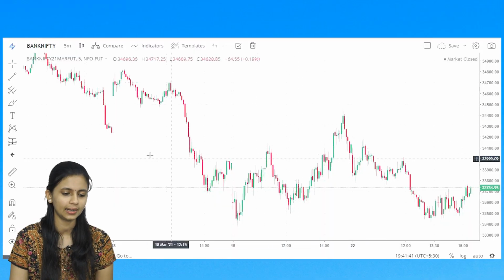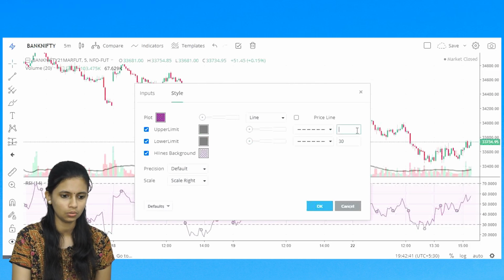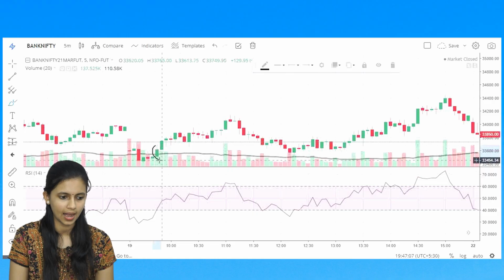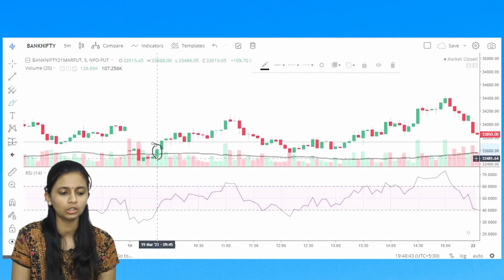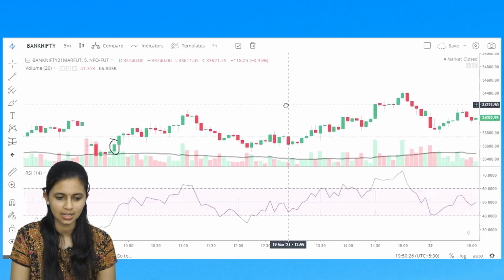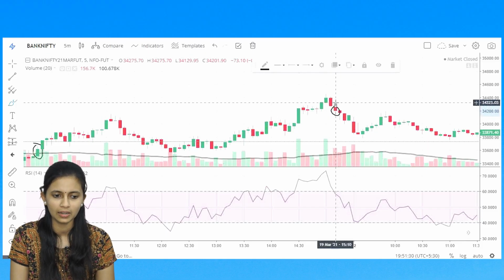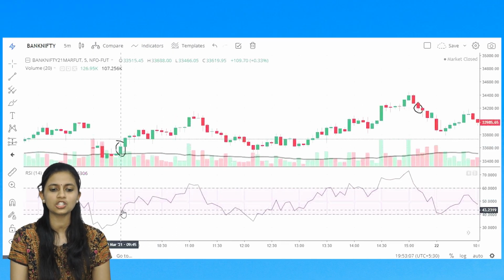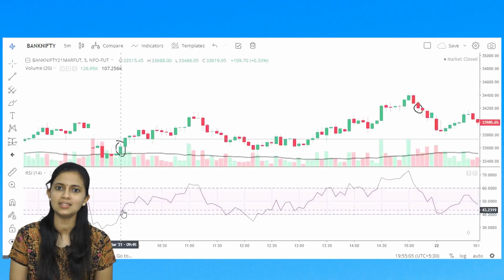9 Bank Nifty strategy 3